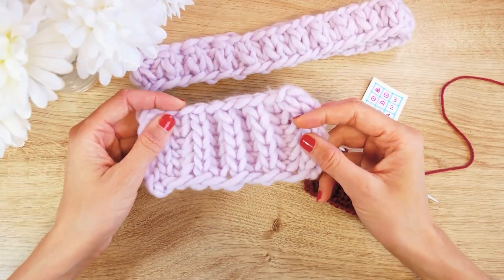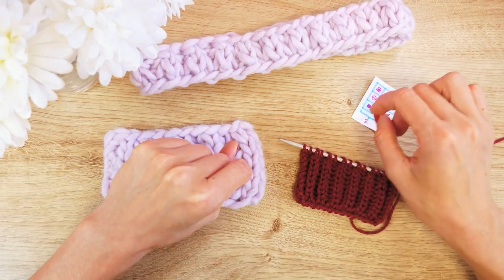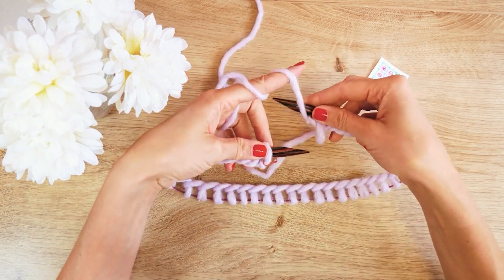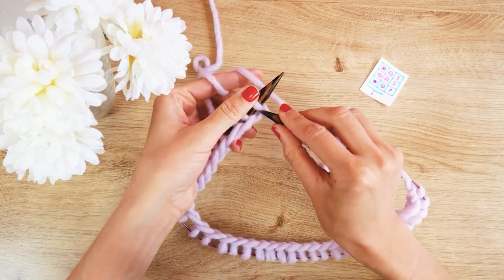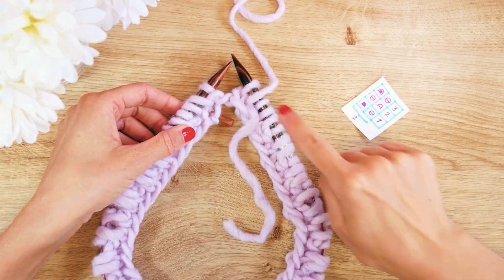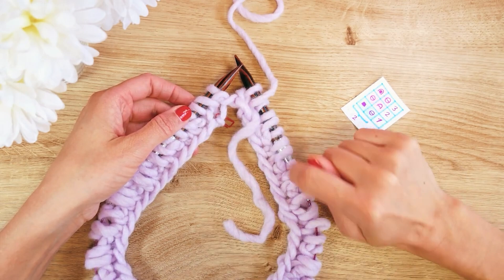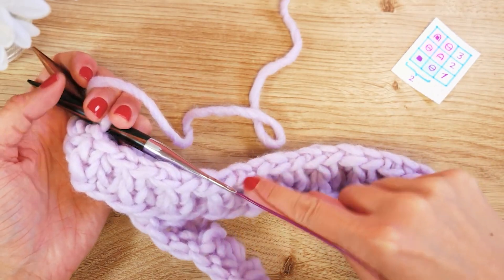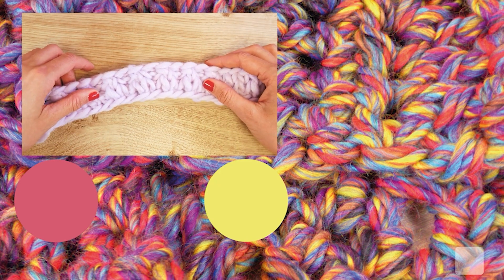Kitting Full Patent in Rounds - explained and suitable for Beginners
30007